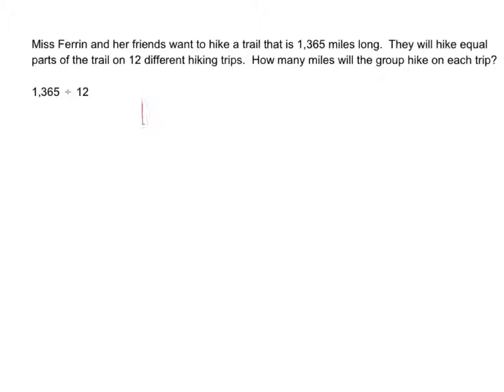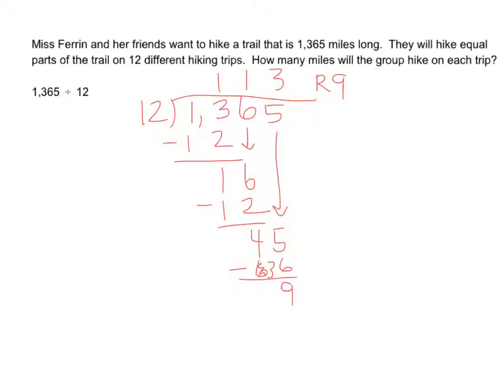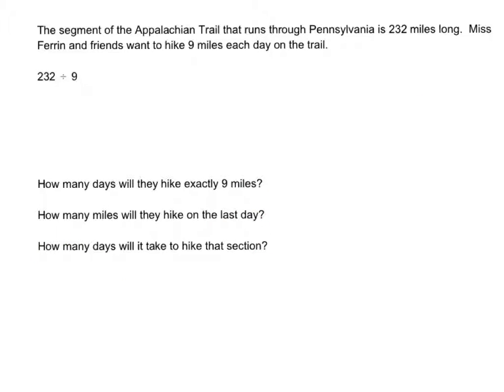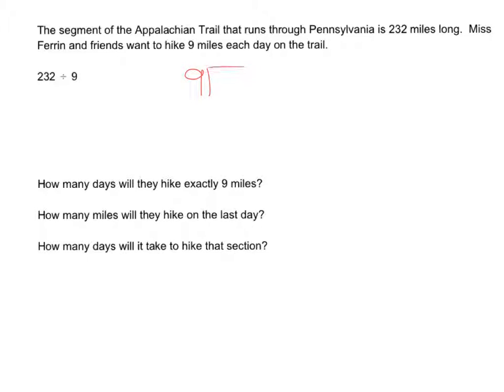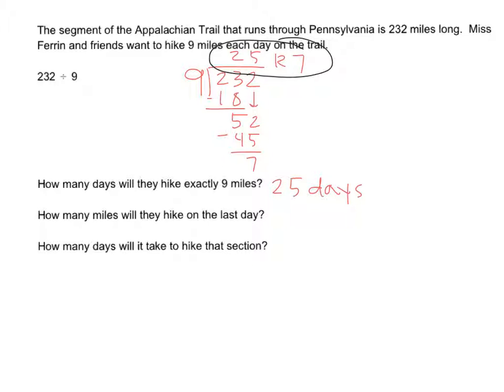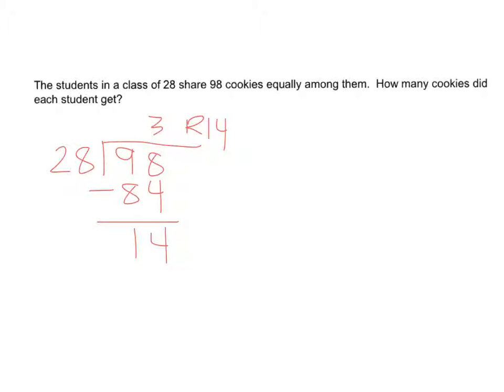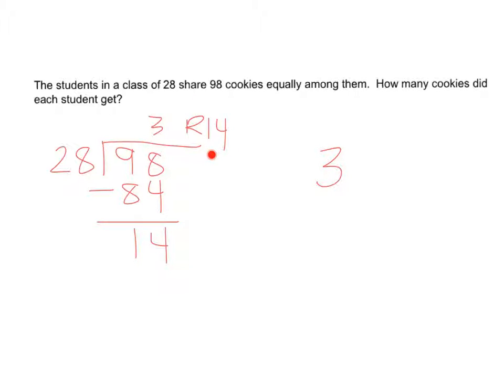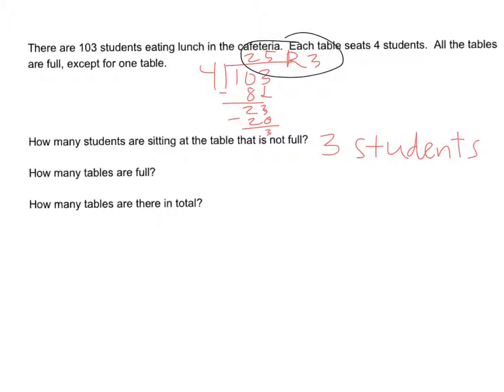2.7 Interpret the Remainder